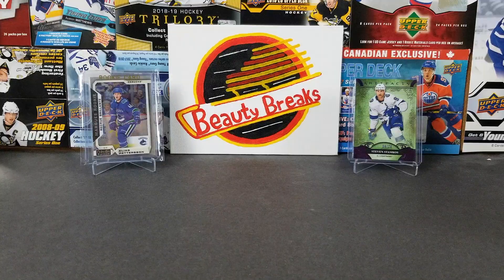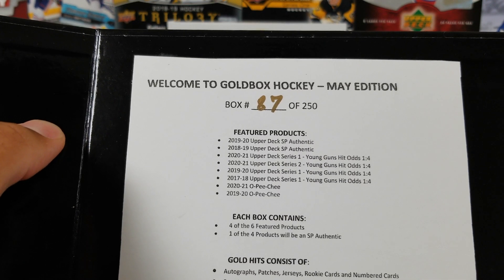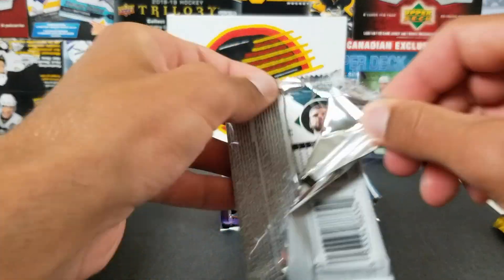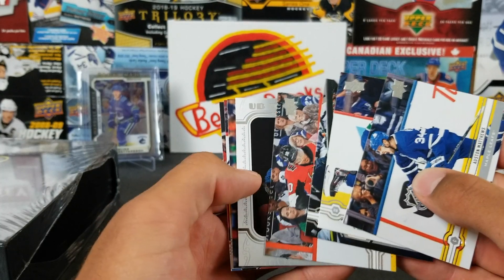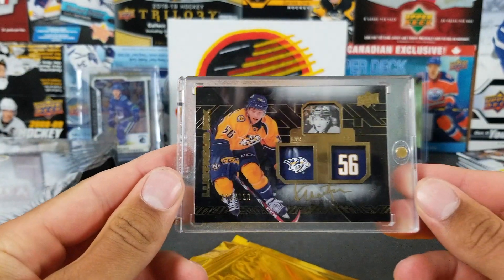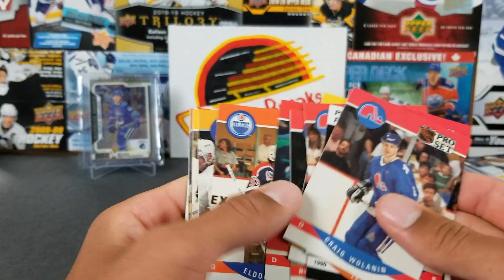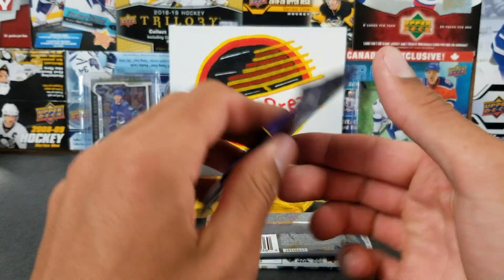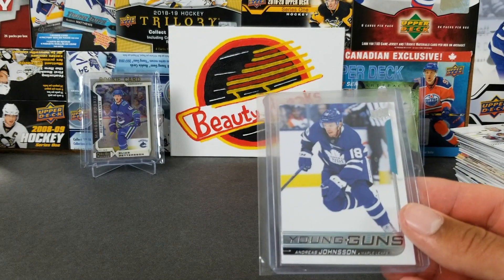GoldBox For May 2021!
How did our two Goldboxes do compared to last months two? Let us know! Do you want to see more of Goldbox in the future?